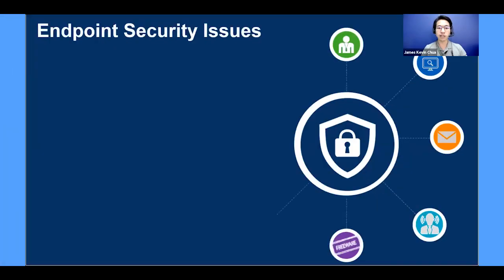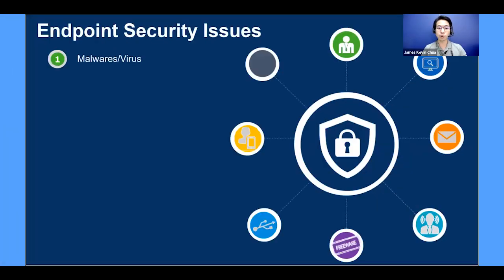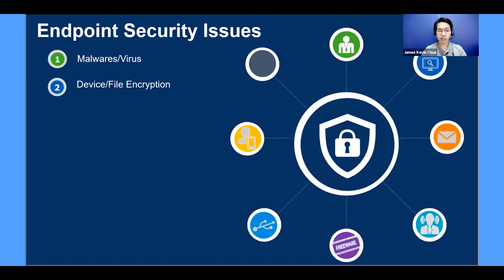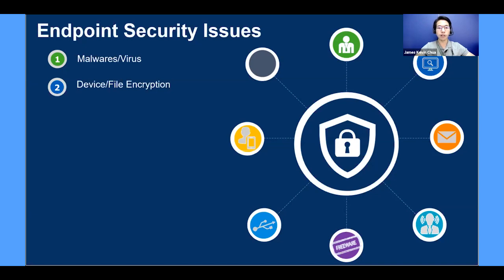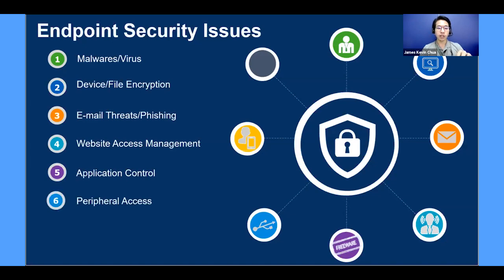08282020 Wrap-Up | Implementing Safe and Secured Remote Working in Times of Pandemic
As many companies shifted to remote working, hackers take advantage of the fear, uncertainty, and the heightened loopholes that companies might not accommodate and foresee in times of distributed work.

In this webinar, DBTI's Project Engineer James Kevin Chua discussed the current cyber threats during this pandemic, network, and endpoint issues present in remote working, and provided an overview of how can Sophos eliminate and mitigate these risks.

Missed the webinar? Check out this wrap-up video, or better yet, we can set an exclusive session with you to know how you can better amplify your cybersecurity.